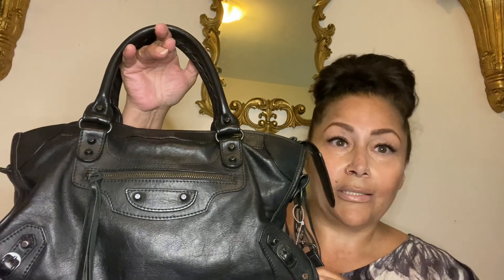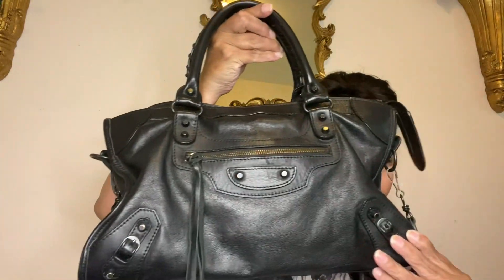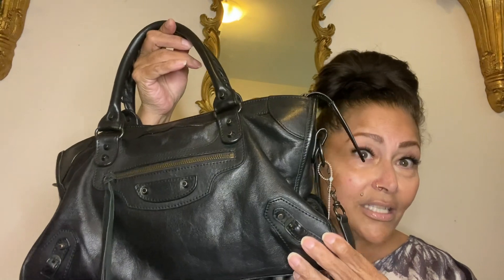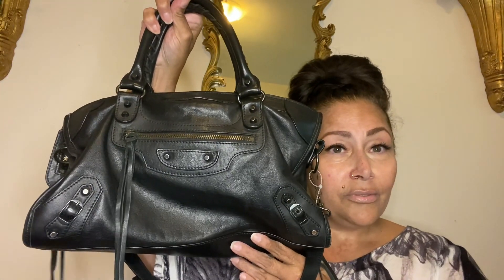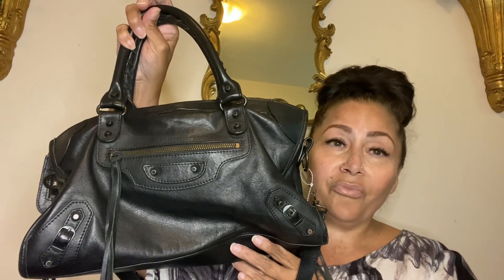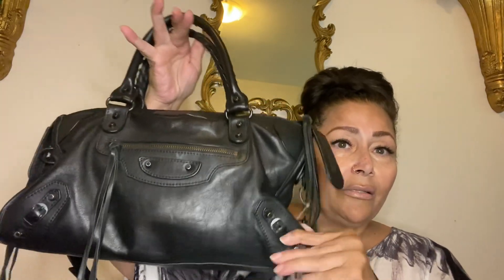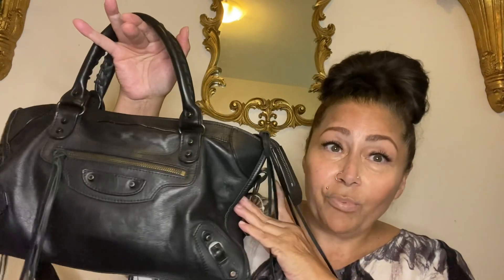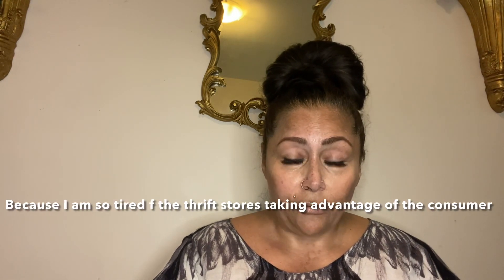I found A $2,000 designer bag at the thrift store ! 💼 👛 👜 😱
Not necessary of course !
 But if you do , I’ll share it on my channel ( if you are ok with me shouting you out) if not… it’s between you and me 🤫

Iam blessed to have you here !
Much love ! ♥️

My intro with music was created using CapCut